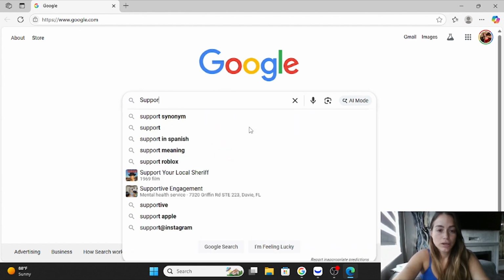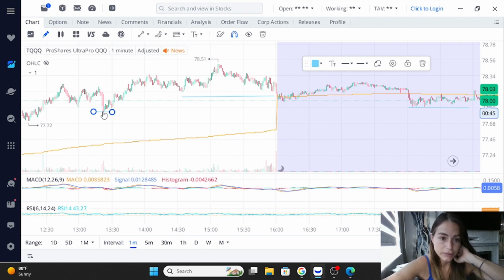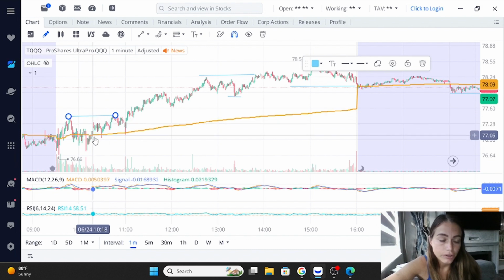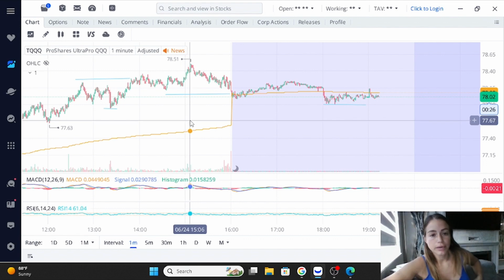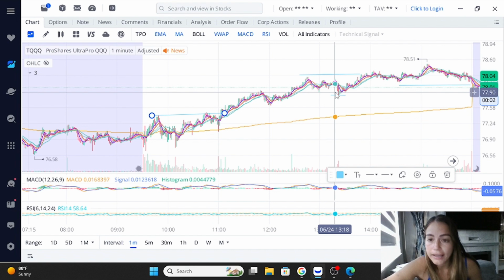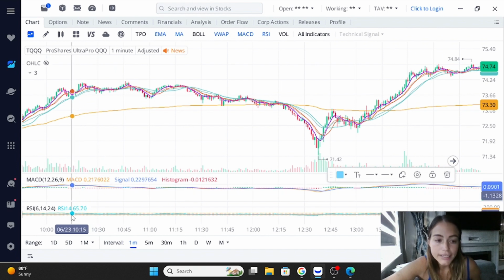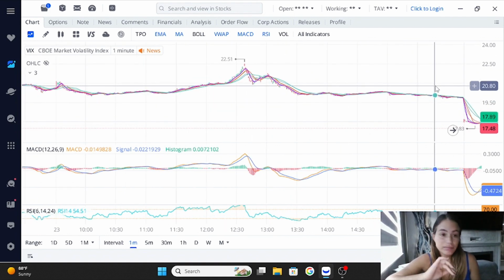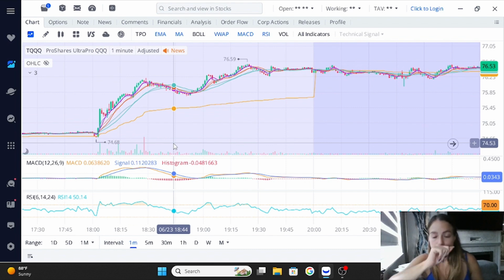TP3: Entry & Exit using VIX. AVOID BAD TRADES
In this video, I’ll show you how to use the VIX (Volatility Index) to identify entry and exit points when day trading stocks like TQQQ and SQQQ.

Learn how market fear and volatility can help you spot reversals, time your trades, and avoid fakeouts. Whether you're a beginner or refining your strategy, this guide breaks it down step-by-step.

🔍 What You'll Learn:

What the VIX is and how it impacts stock prices

How to read the VIX chart in real-time

Ideal VIX levels for going long or short

How I use the VIX with TQQQ/SQQQ

Real trade examples using VIX signals

📊 Tools used: Webull, TradingView